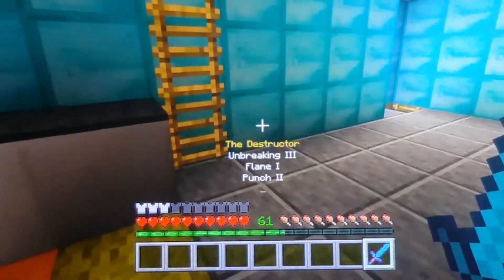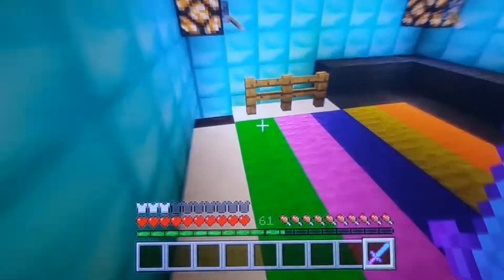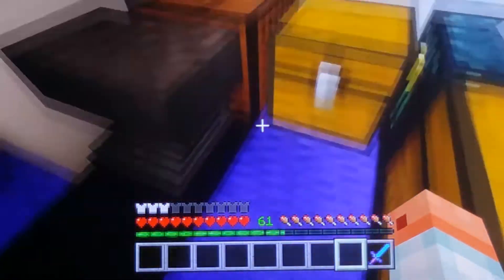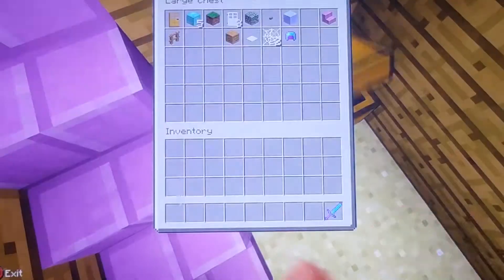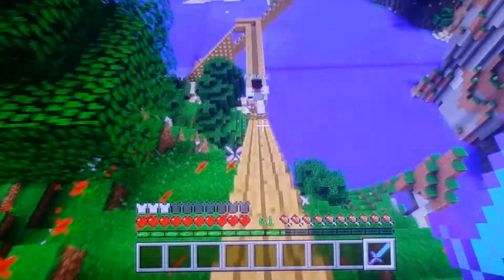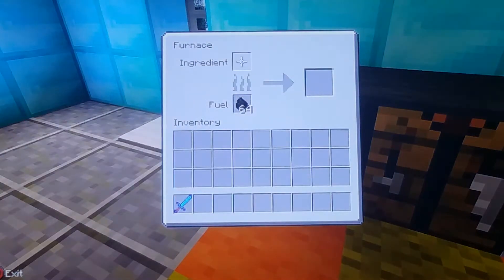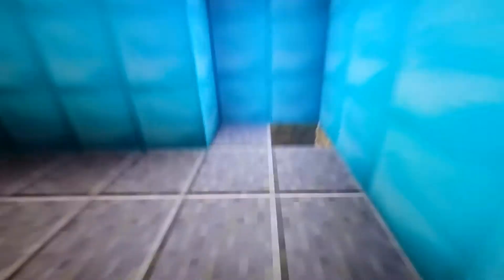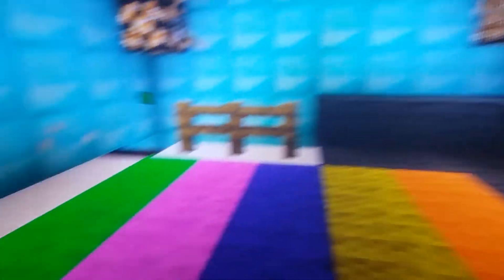Minecraft PS4 Survival Story S4E1 - Survive in Hide and Seek! featuring Rybug12 (33)